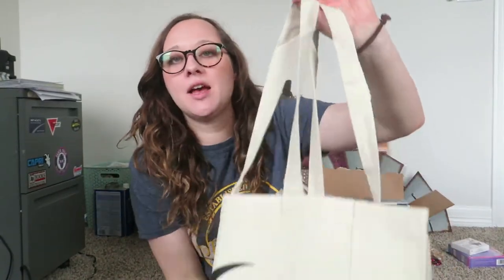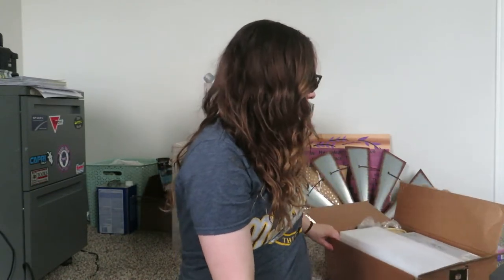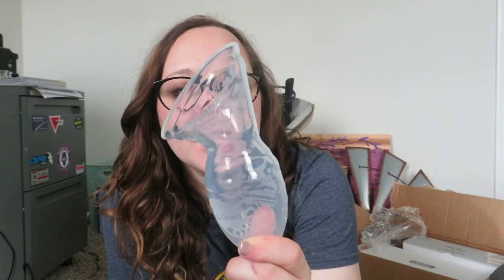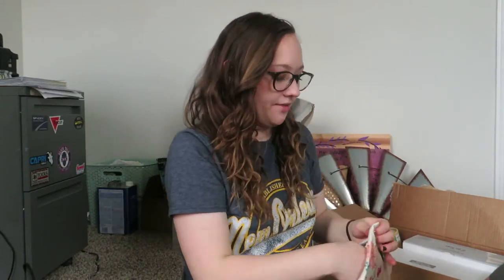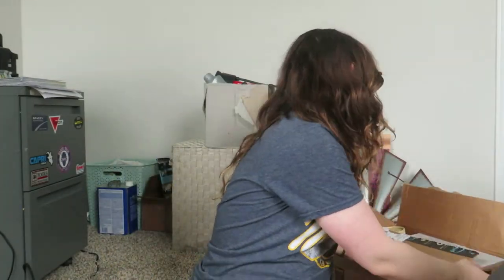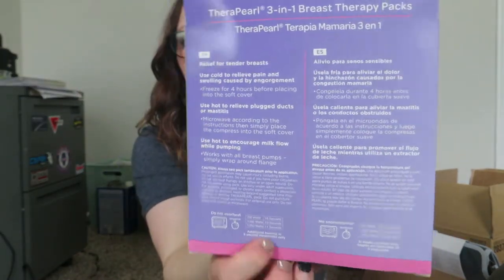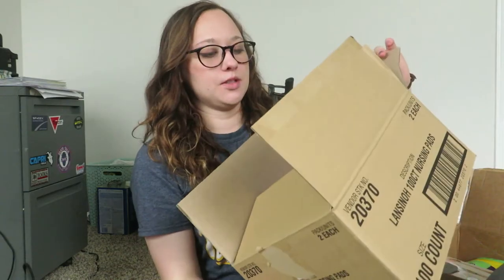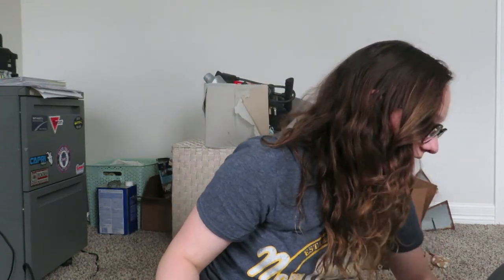Amazon baby haul!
Save some $$
Baby links:
Haakaa Silicone Breastfeeding Manual Breast Pump Milk Pump 100% Food Grade Silicone BPA PVC and Phthalate Free
Zip Top Reusable 100% Platinum Silicone Breast Milk Storage, Made in the USA - Bag Set of 6 + Freezer Tray
Baby Bottle Warmer Sterilizer-Dryer 3-in-1,Warm Milk,Bottle Dry and Sterilize by Hot Air,Water-Free Warmer with LCD Display Timer,Smart Temperature Control,Perfect for Breastmilk & Formula
Organic Washable Breast Pads 8 Pack | Reusable Nursing Pads for Breastfeeding with Carry Bag
Silver Cups for Soothing Sore Nipples of Nursing Breastfeeding Mother's Breast Shield for Healing Nipples During Lactation Happy Baby Feeding by Silvermom
Munchkin Portable Diaper Changing Kit with Changing Pad and Wipes Case, Grey
Lansinoh Stay Dry Disposable Nursing Pads for Breastfeeding, 200 Count
Always Discreet Incontinence & Postpartum Incontinence Underwear for Women, Small/Medium, Maximum Protection, 32 Count
Lansinoh TheraPearl Breast Therapy Pack, Breastfeeding Essentials, 2 Pack : Baby
OsoCozy Flannel Baby Wipes - Reusable And Washable - 15 Pack (Unbleached)

Ya’ll have continued supporting me in everything, I would love to pray for you. If you want me to pray for you please go to my blog and send in your request. It will be emailed to me and I will pray for you.

Want my oils?
Starter Kits | Young Living Essential Oils
Member Number
24331527
My skin care:
Links to partners: CODE: HONESTLYBARE15 (ALL LOWERCASE)
Online Coffee Store | Buy Flavored Ground Coffee – Coffee Over Cardio®
Astoria Seamless – Page 2 – Astoria Activewear (astoria-activewear.com)

Blog: please follow blog for newsletters

However, you are not charged more or less by clicking or purchasing from the links. Thank you so much for supporting me and I am sending my peace, love, and prayers.}